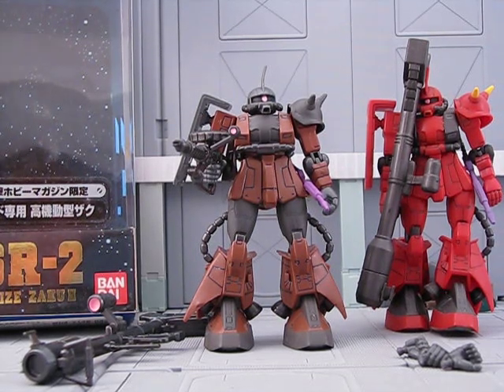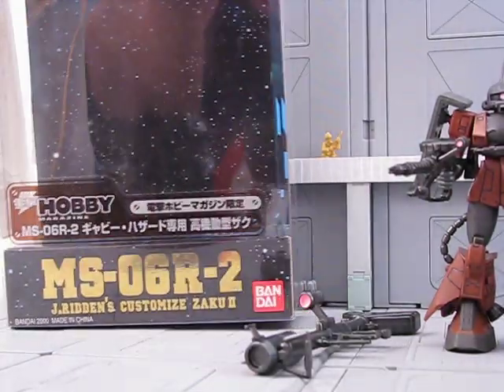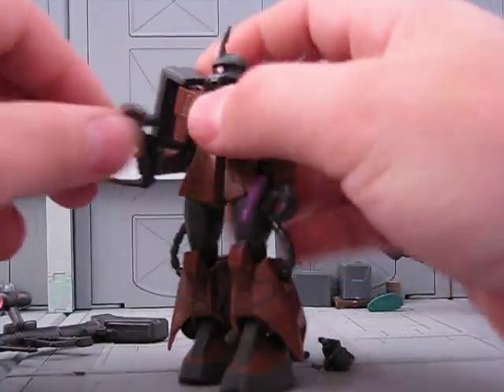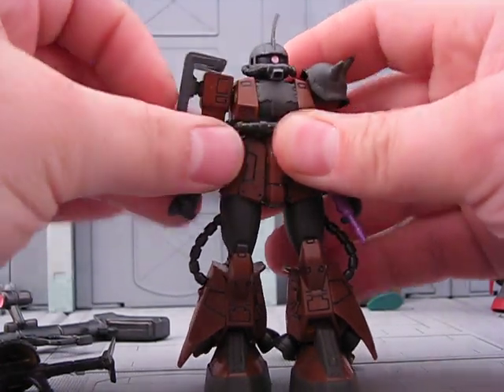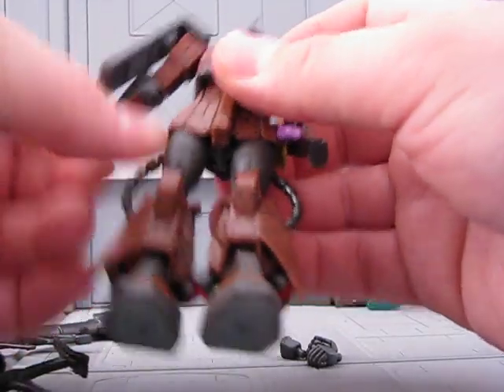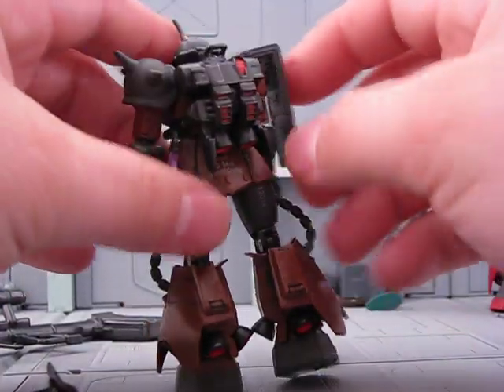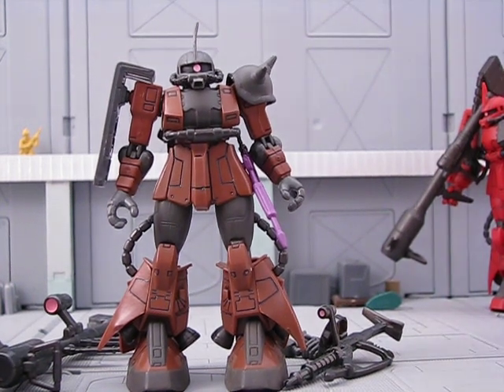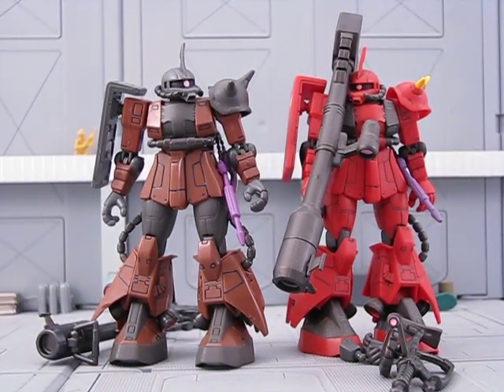Gabby Hazards Zaku 2 Gundam Msia Review!